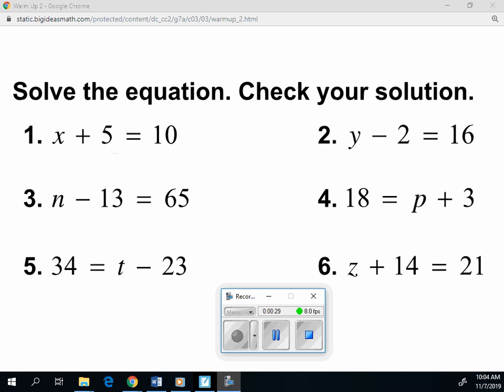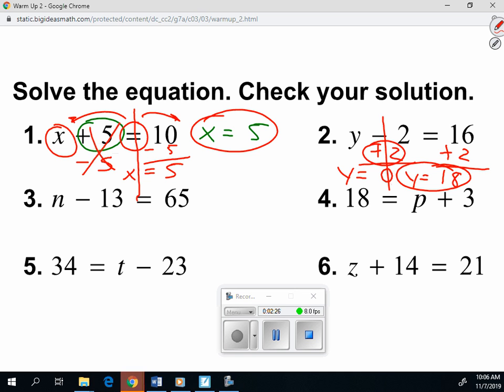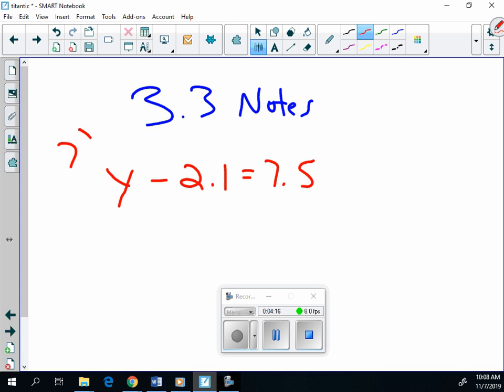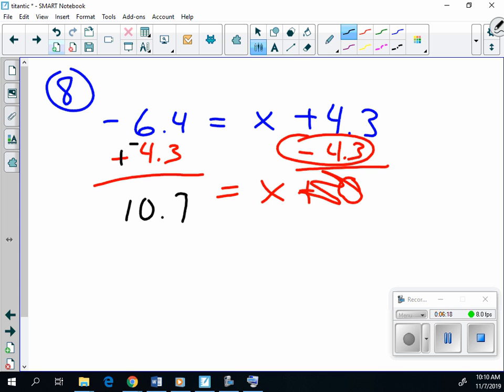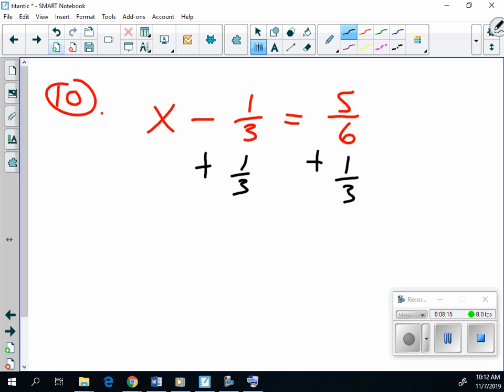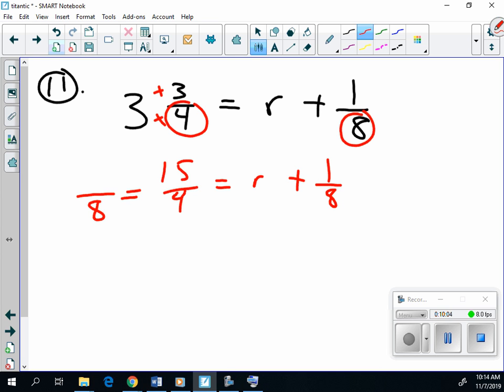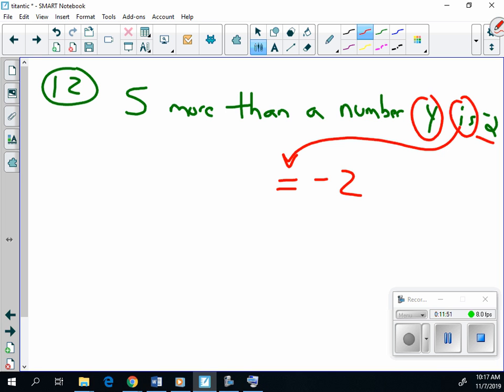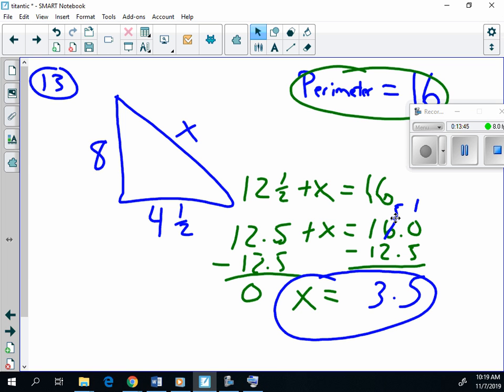7th 3.3 Notes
7.EE.4a Students will write simple equations, solve equations using addition or subtraction, as well as solving real-life problems